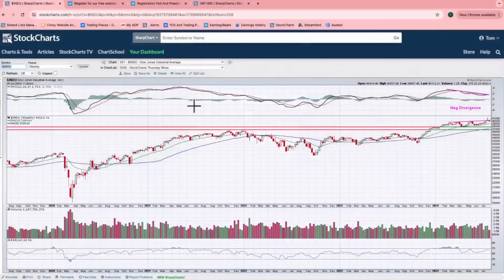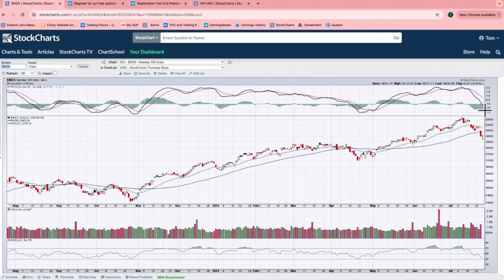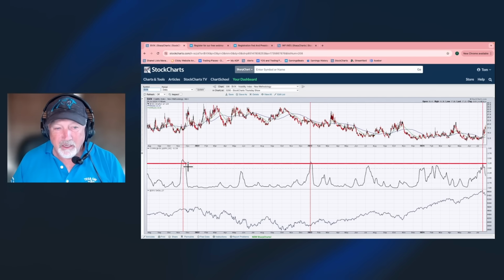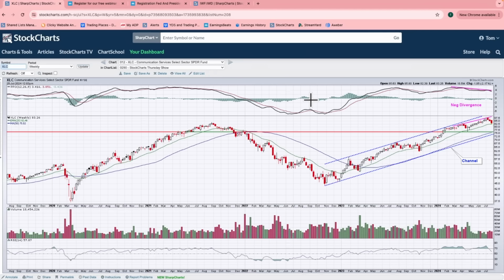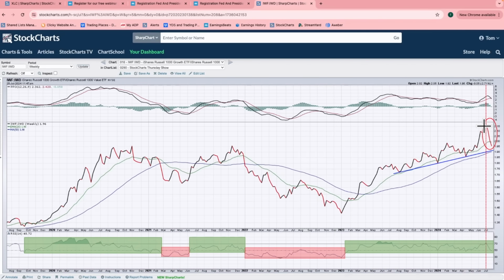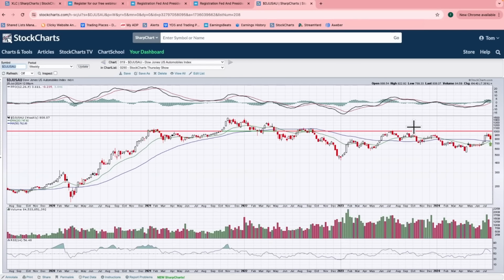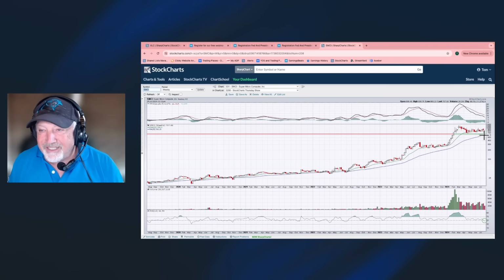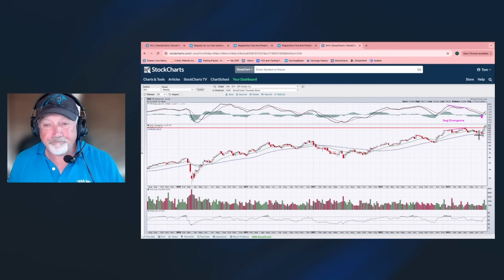Economy is Teetering: Will We Bounce or Plunge?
07.25.24: Tom Bowley, EarningsBeats Chief Market Strategist, dives into sectors and industries like technology (XLK), semis ($DJUSSC), internet ($DJUSNS) and stocks like NVDA, TSLA, SMCI, and GOOGL, providing his risk assessment at current prices.

00:00 - Welcome!
00:27 - Dow Jones industrial Average ($INDU)
01:24 - S&P 500 Large Cap Index ($SPX)
02:08 - Nasdaq 100 ($NDX)
03:49 - CBOE Options Equity Put/Call ($CPCE)
05:40 - Volatility Index ($VIX) Correlation to S&P 500 ($SPX)
08:13 - Technology (XLK), Discretionary (XLY), Comm. Services (XLC)
10:09 - Upcoming FREE Webinar
12:02 - Character Change: Russell 1000 Growth vs. Value (IWF:IWD)
14:18 - Dow Semis ($DJUSSC), Dow Internet ($DJUSNS)
15:33 - Dow Autos ($DJUSAU), Dow Biotechs ($DJUSBT)
16:47 - Dow Defense ($DJUSDN), Dow Aerospace ($DJUSAS)
17:15 - NVIDIA (NVDA)
18:25 - Super Micro Computer (SMCI), Tesla (TSLA)
19:41 - Alphabet (GOOGL), Amgen (AMGN), DR Horton (DHI)
22:00 - Final Thoughts